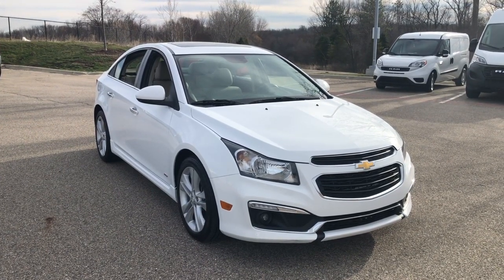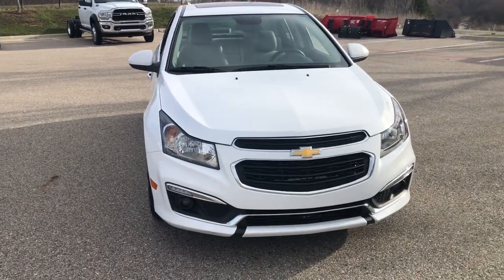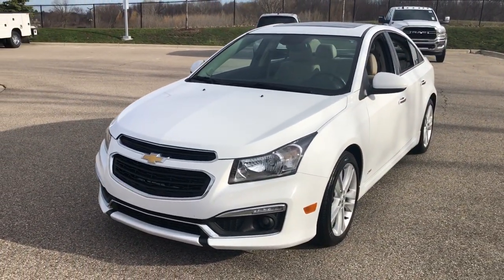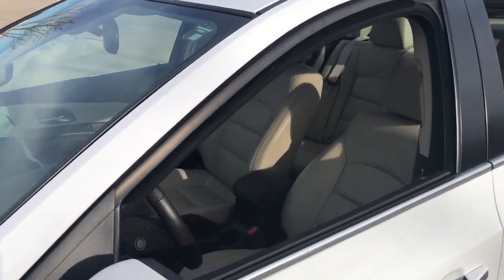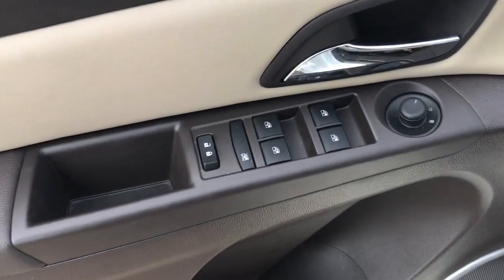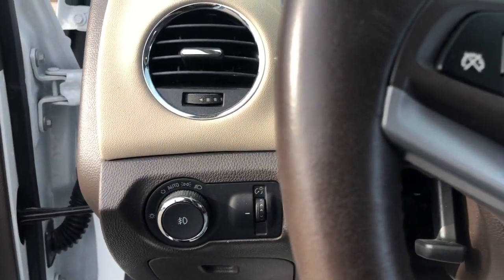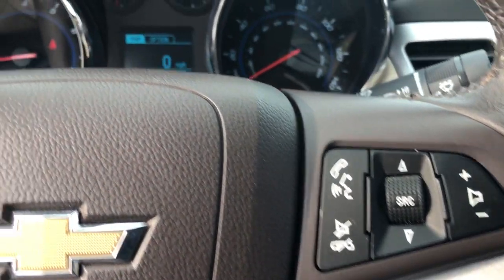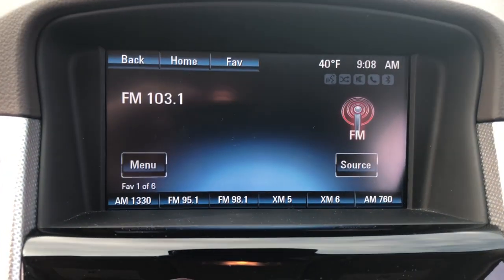2015 Chevrolet Cruze Lapeer, Oxford, Davison, Burton, Richmond LP230135A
Summit White Used 2015 Chevrolet Cruze LTZ available in 1515 S. Lapeer Road, Lapeer, Michigan at  Jim Riehls Friendly CDJR of Lapeer. Servicing the Lapeer, Oxford, Davison, Burton, Richmond, MI area.

2015 Chevrolet Cruze LTZ - Stock#: LP230135A

Welcome to Jim Riehls Friendly Chrysler Dodge Jeep Ram of Lapeer. Just North of FCA Headquarters on Lapeer Road South of I69. We are delivering vehicles Daily. To your home or office. Clean CARFAX. Odometer is 65568 miles below market average! Enhanced Safety Package Pioneer Premium 9-Speaker System Power Sliding Sunroof Preferred Equipment Group 1SJ Rear Cross-Traffic Alert Rear Park Assist RS Package Side Blind Zone Alert Sun Sound & Sport Package. 26/38 City/Highway MPGbrbrbrVehicle is sold as-is.brbr